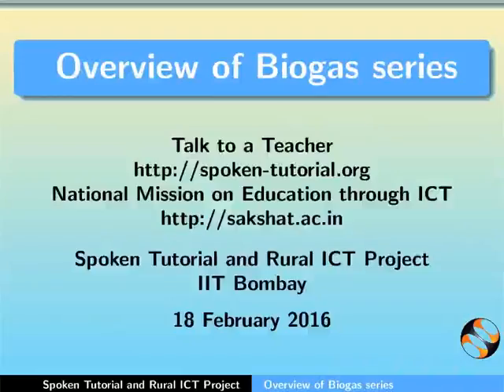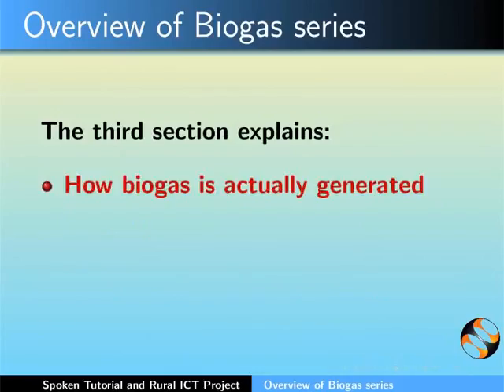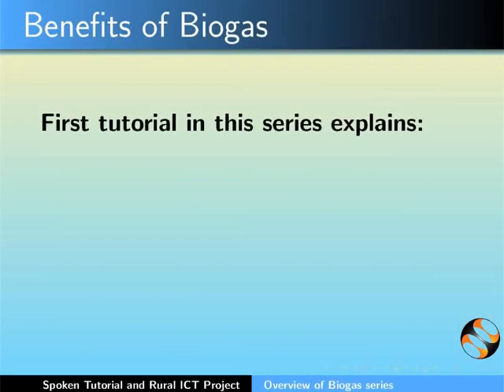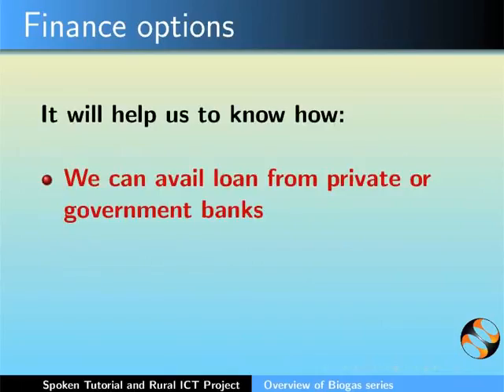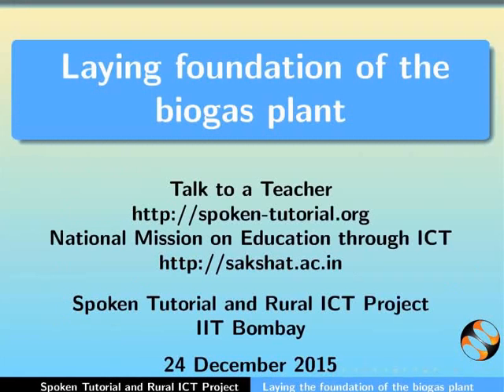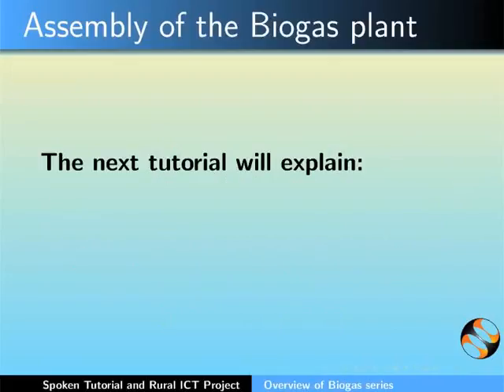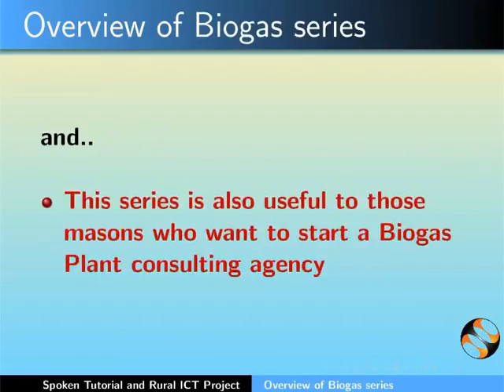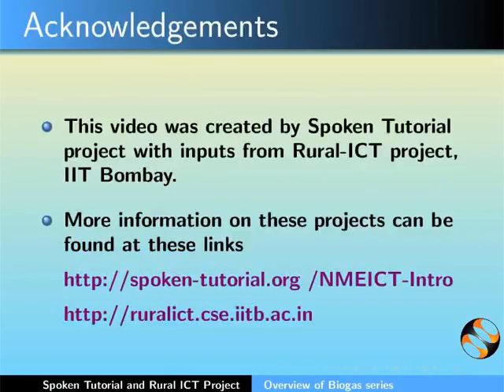Overview of Biogas Plant series - English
Introduction to various tutorials on Biogas and Biogas plant